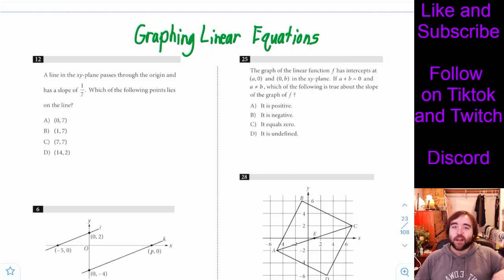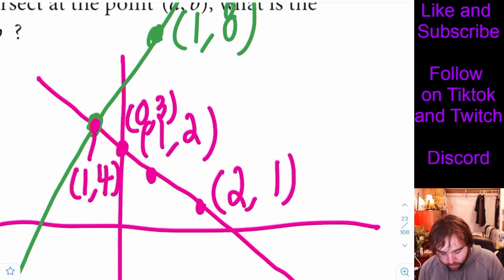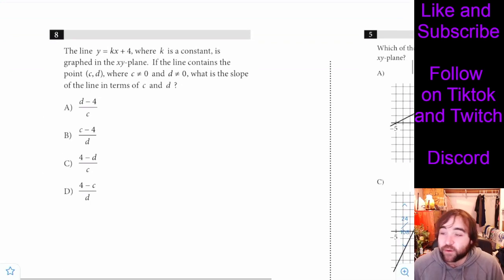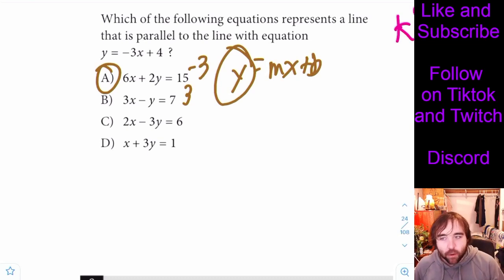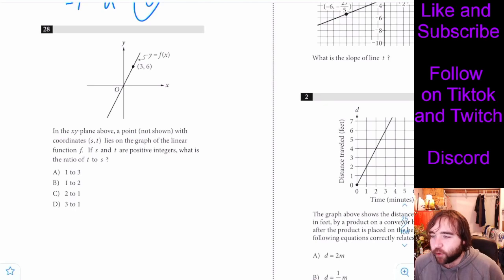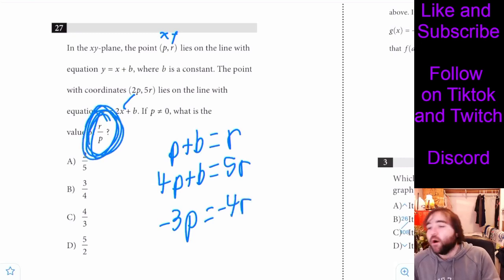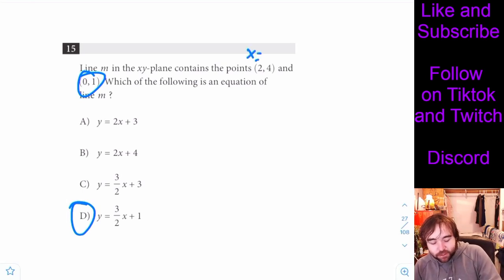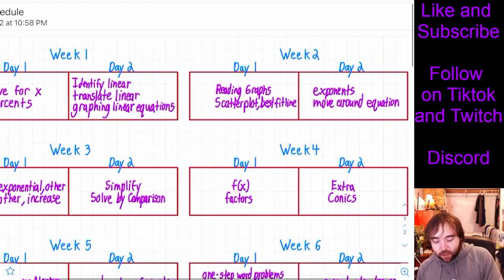If you don't get at least a 1200 on the SAT you're LAZY: Graphing Linear Equations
mathlab.online/discord
Mathlab.online/sat

Follow along every week, start early and score higher!